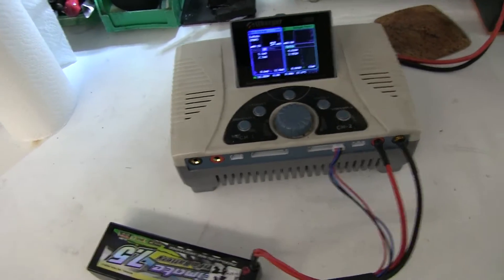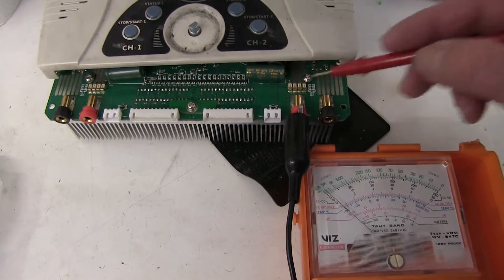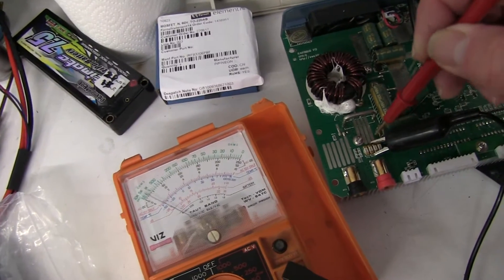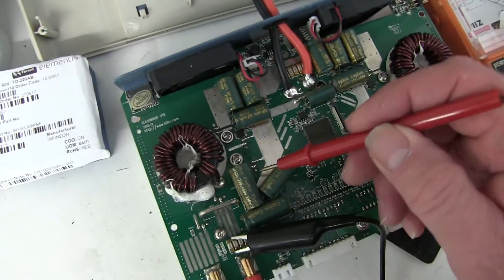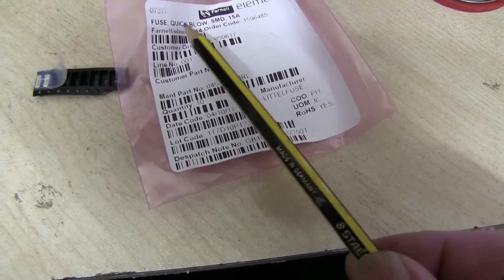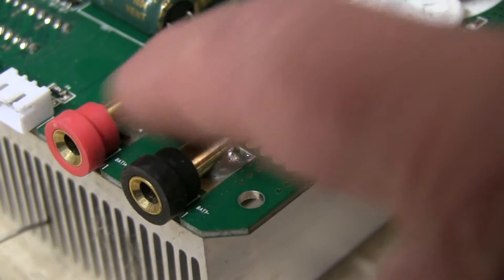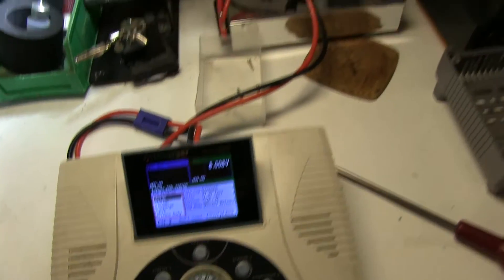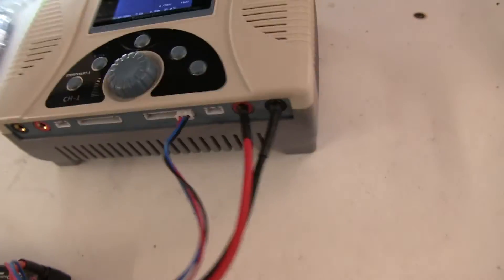ICharger 410 Duo Charger "Connection Check Error" Fuse repair.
ICharger 410Duo "Connection Check Error" Fuse repair.
How to check fuses and components.
How to replace fuses.